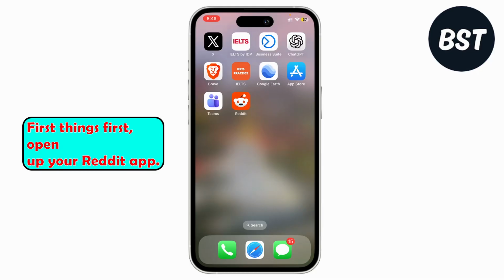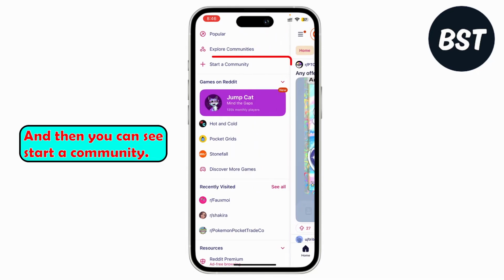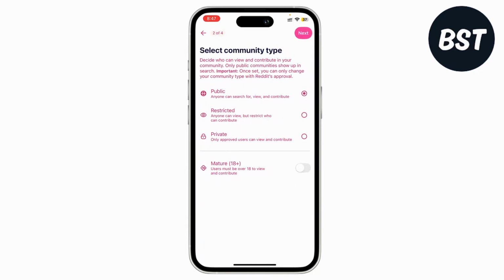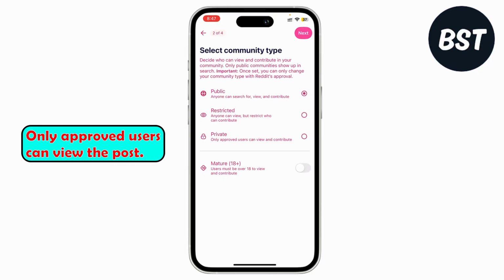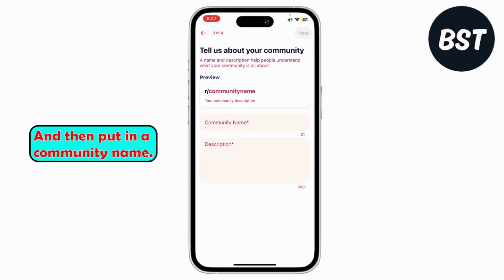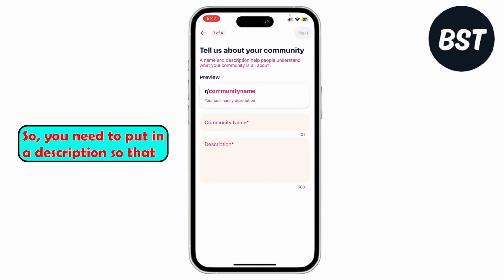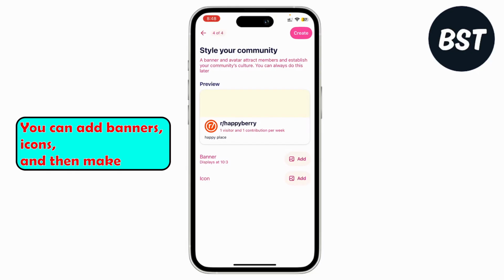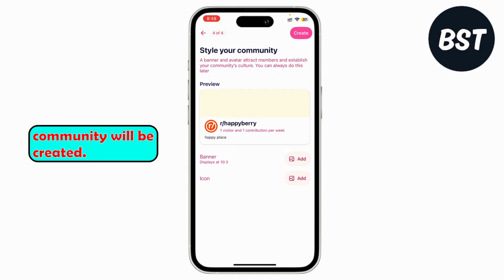How To Create Community On Reddit ?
Hello Guys,

Welcome to our step-by-step guide on "How To Create Community On Reddit ?" If you want to build your own subreddit, start a Reddit community, or grow an audience on Reddit, this video is for you. We’ll show you how to create a community on Reddit, set up a subreddit, customize it properly, and understand the basics of managing and growing a Reddit community. Whether you’re a beginner or looking to start a niche subreddit, these tips will help you create and manage a successful Reddit community from scratch.

In this video, we will show:
How to create a community on Reddit
How to create a subreddit step by step
How to start your own subreddit
How to make a Reddit community
How to manage and customize a subreddit
How to grow a Reddit community